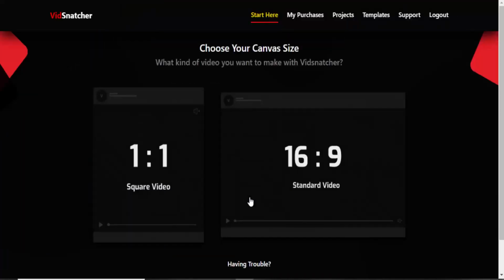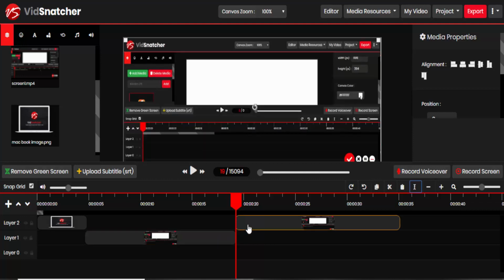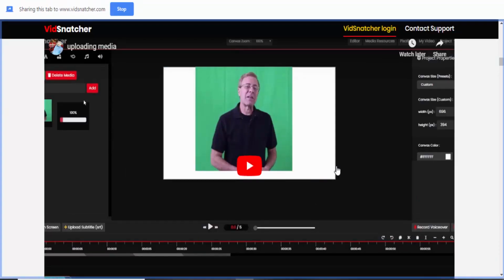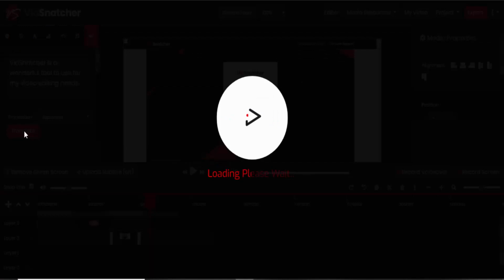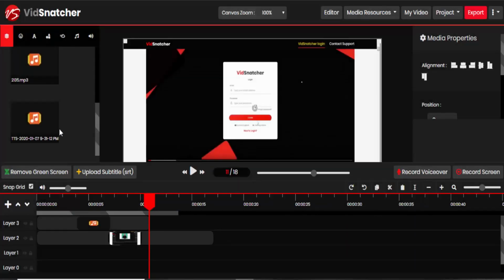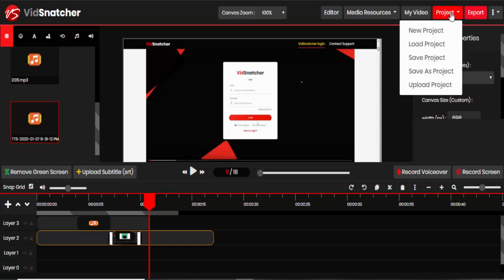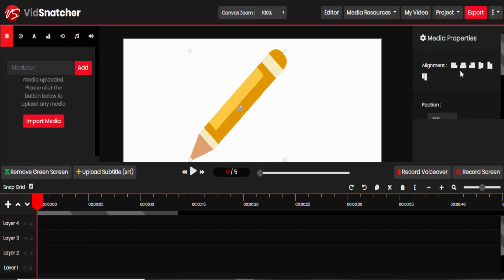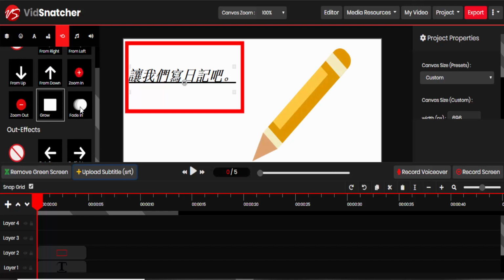Powerful Video Editing Software for PC & Mac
VidSnatcher has been in the making for the past two years and is now completely ready for the masses to enjoy.
It’s the ultimate Camtasia replacement, geared towards helping VIDEO marketers easily edit and create beautiful videos in the cloud.

Here is some Features of the software :

-Import videos, audio, and images
-Unlimited Personal video creation
-Advance text-to-speech engine with built-in translation
-Screen Record and Voice Record
-Easy to use drag-and-drop editing timeline
-Add Unlimited Layers for the most complex videos
-Dozens of pre-made icons, shapes, and transitions to use
-Add text, customize and translate to virtually any language
-Select custom canvas sizes
-Remove Green Screen with just a few clicks
-Easily add subtitle

video editor,video editor software,video editor app,video editor laptop,Best video editor,
best video editing software for windows,best video editing software for pc,best video editing software,
best video editing software free,video editing software,video editing,best video editor,best video editor for pc,
best video editor for windows,best video editor for windows 10,video editing for beginners,
best video editor for mac, VidSnatcher, VidSnatcher software,